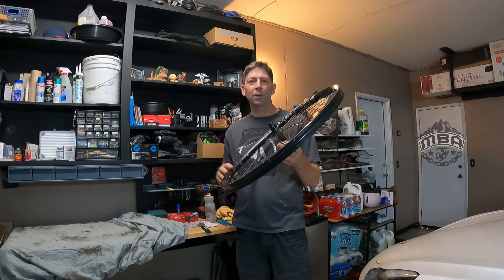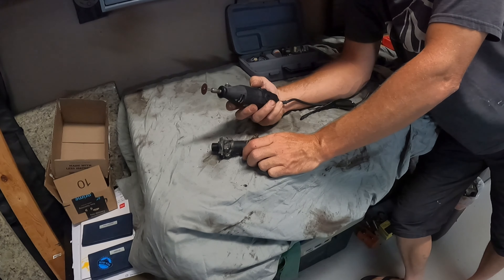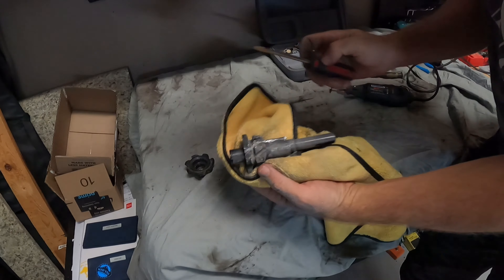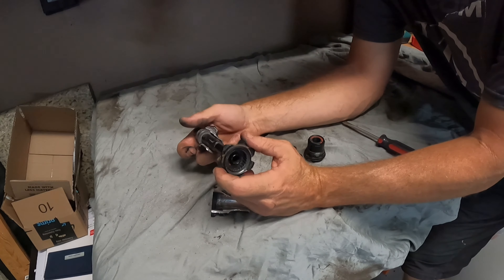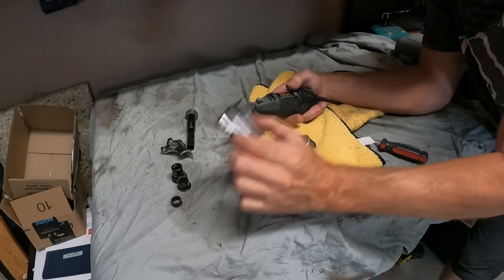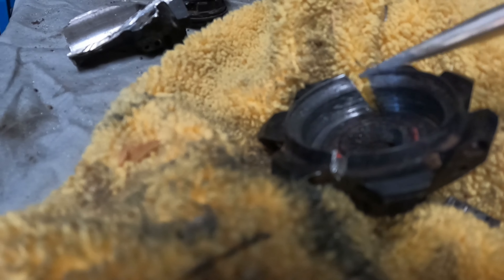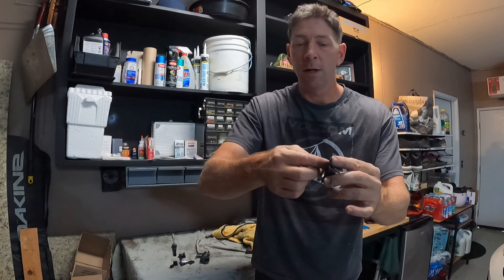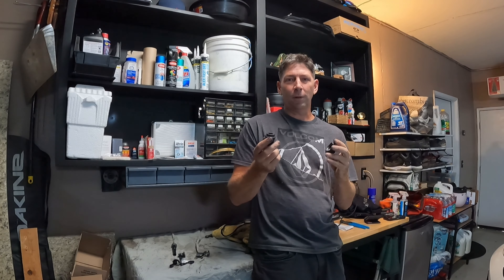I Cut My Mountain Bike Hub In Half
About Me: I'm not a pro mountain biker. Just an average dude loving all the adventures mountain biking has to offer. I do tons of trail building at Everstoke with Brian from BKXC. If I'm not building I'm riding my  bike on some sick singletrack or hanging out with my family. Adventuring every day I can.